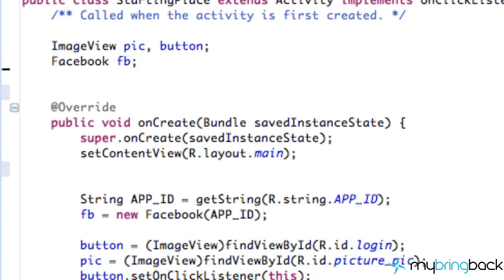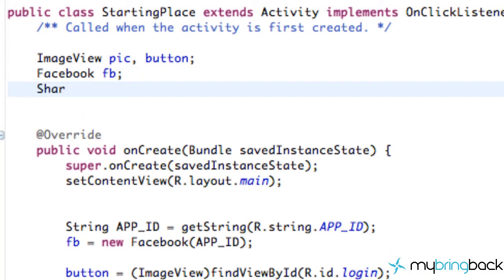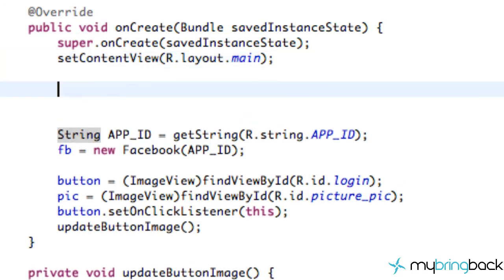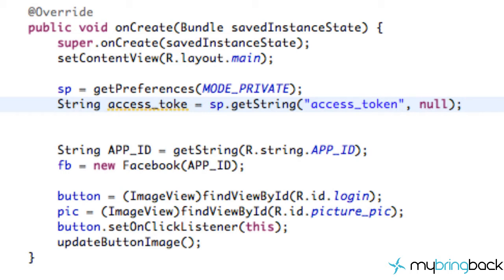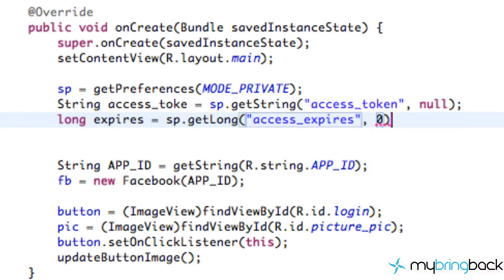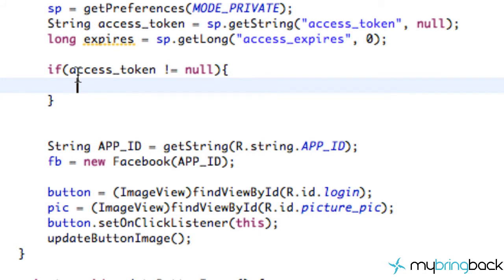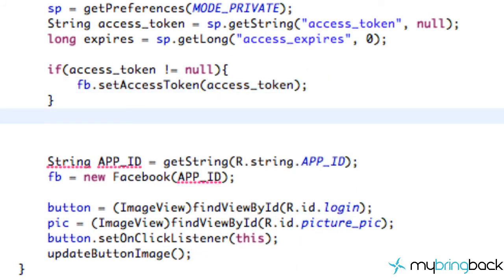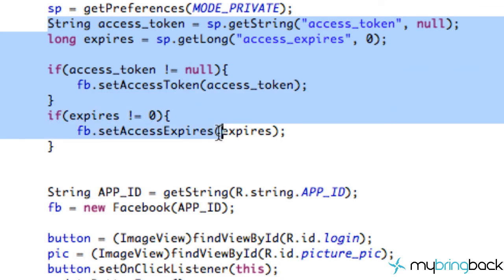Facebook SDK for Android 5 - Automatic Login via SharedPreferences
In this Facebook SDK for Android tutorial we will setup our automatic login feature using the sharedPreferences to load up the access token and the access expires.  This will be a two part tutorial, and in this specific video we set up the code to load our access_token and access_expires variables.  in the next tutorial we will save the information to the sharedPreferences that we try and load in this tutorial.

android, Facebook, sdk, Facebook sdk, for android, access, token, expires, setup, sso, login, automatically, .